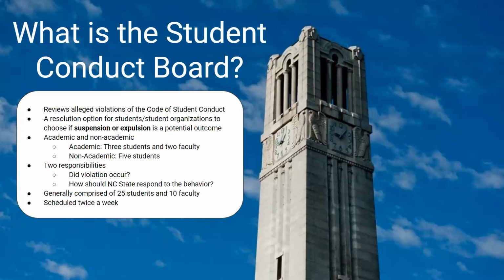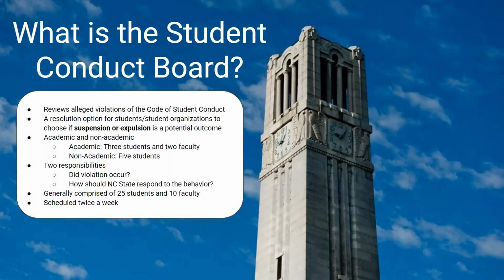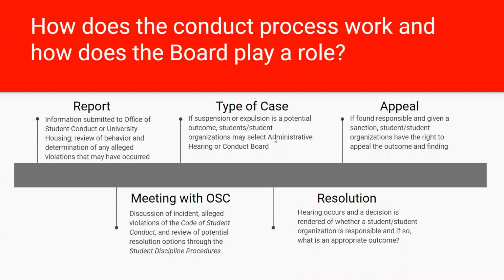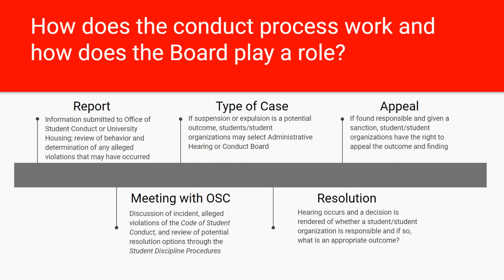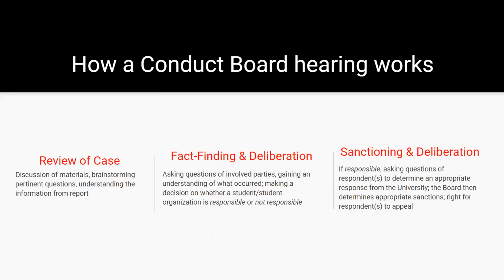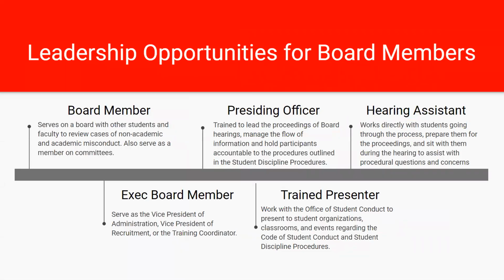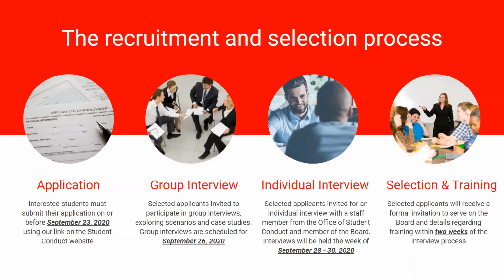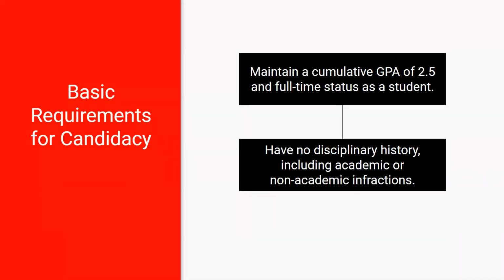Student Conduct Board Interest Video